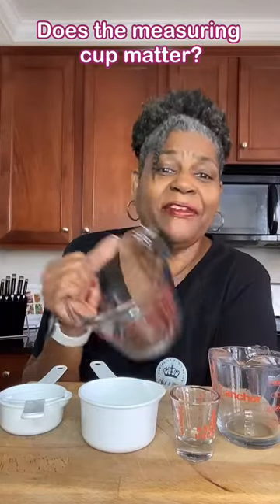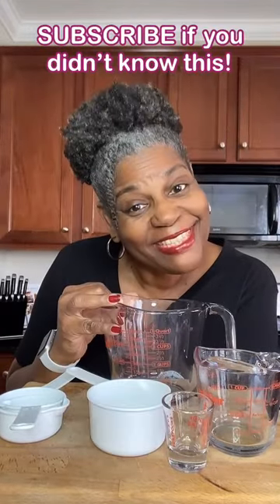MEASURING CUPS matter! 🤯